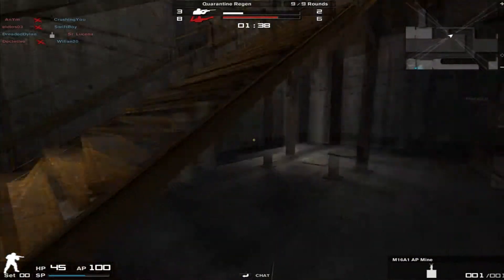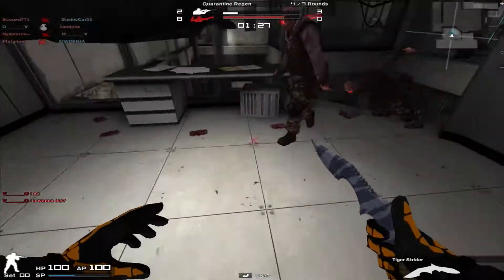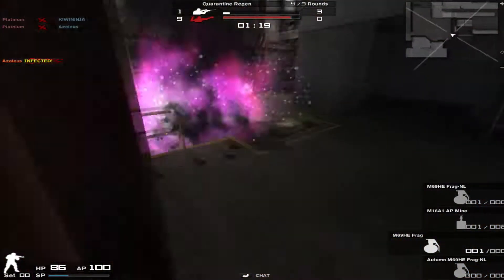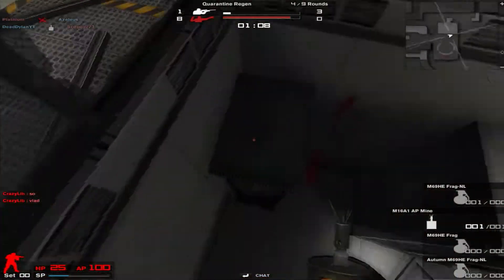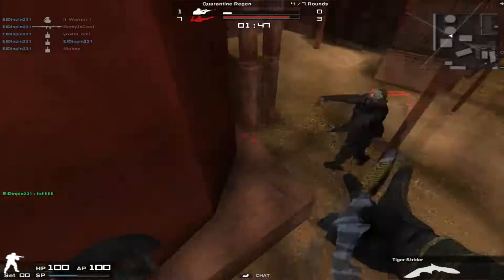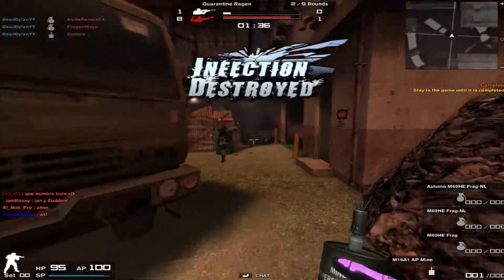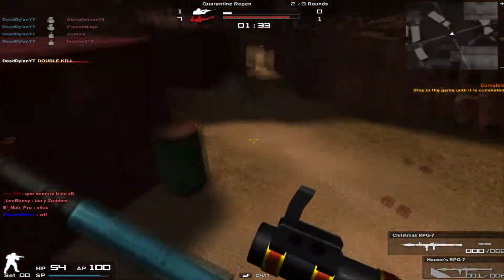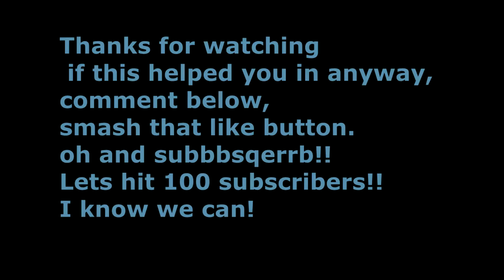Advanced Mine Tutorial | Quarantine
SERIOUS VIDEO GUYS!
How to throw mines like a pro. This is how (most of the time) I use my mines.